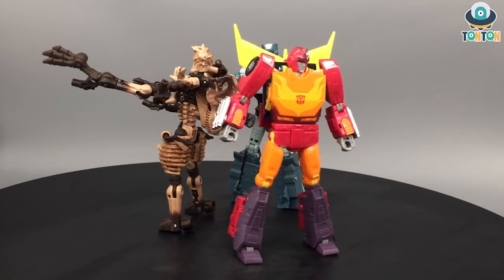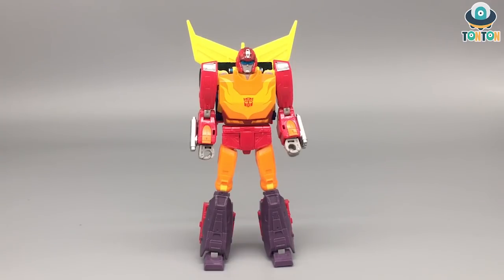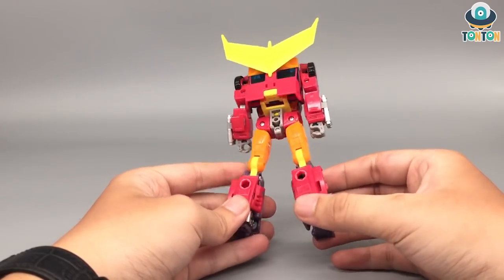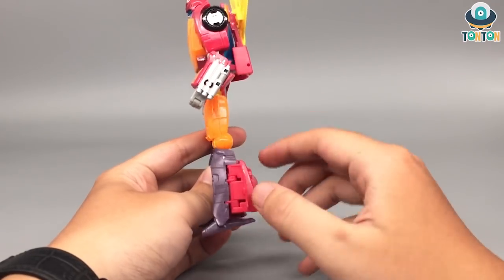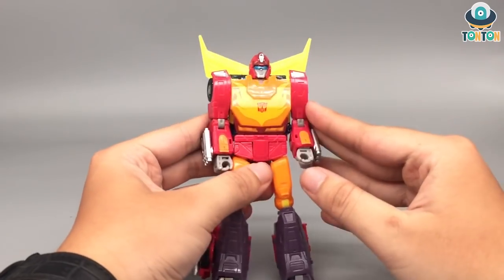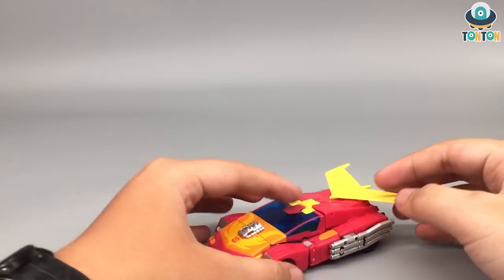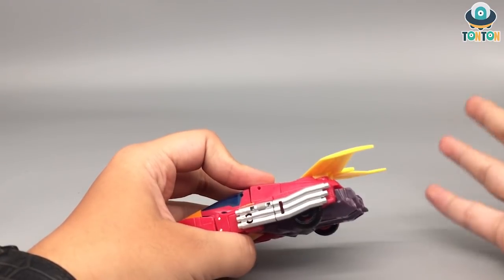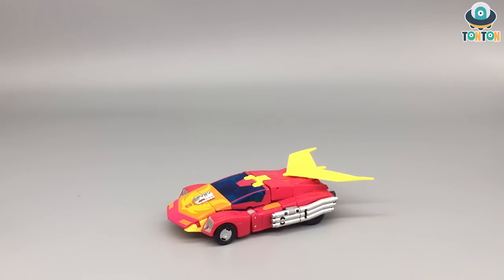TonTon Talkshow New Figure WFC Kingdom & Studio Series 86 Secret Gimmick Reavealed